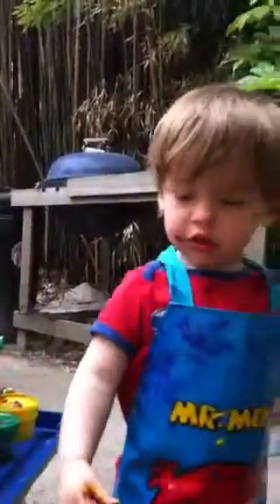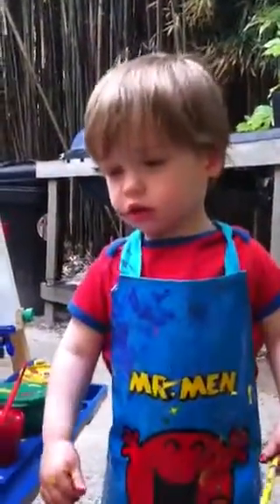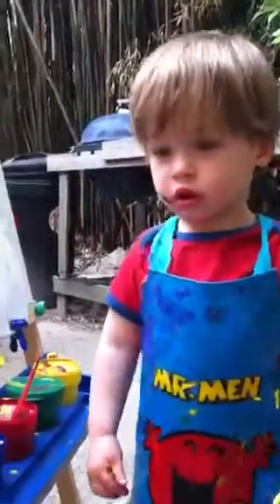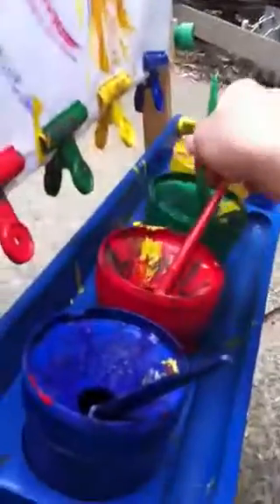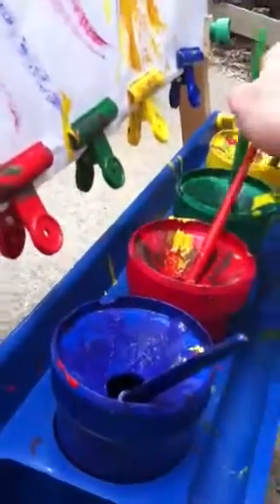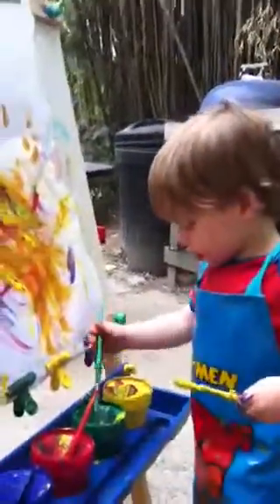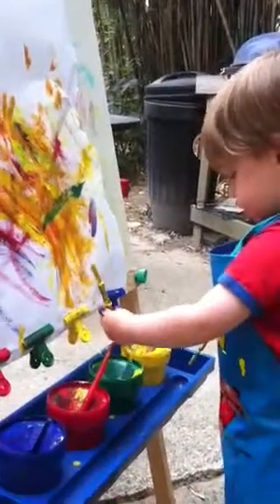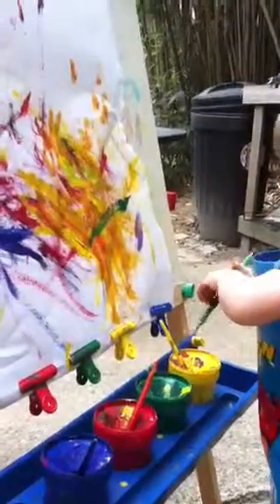Branders first painting at the easel